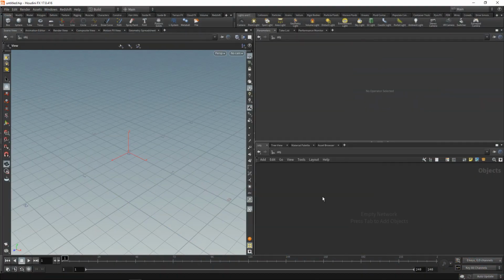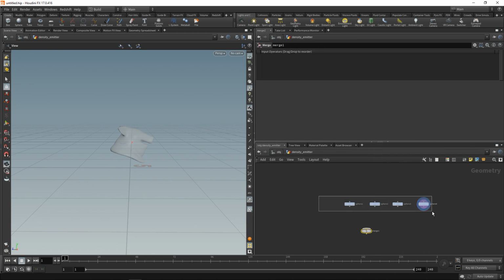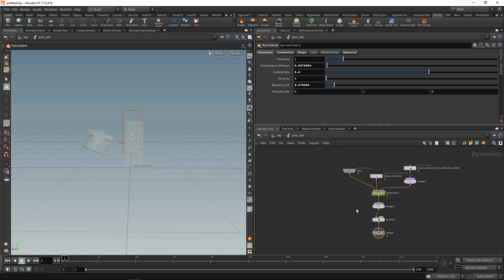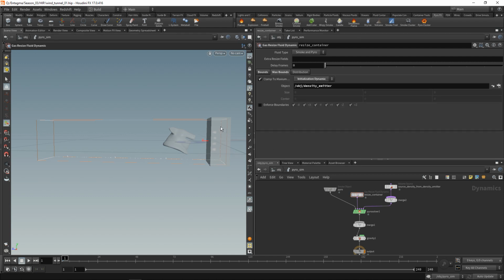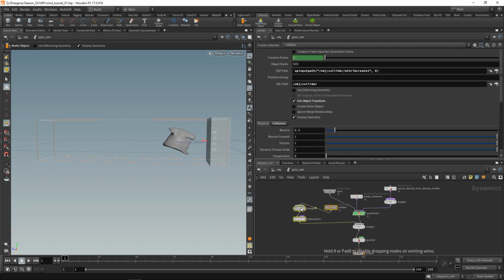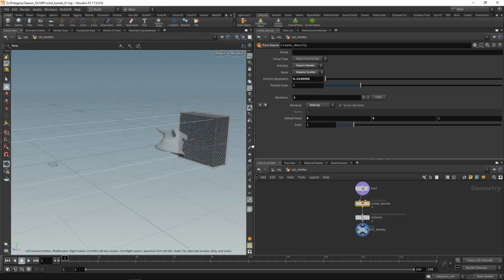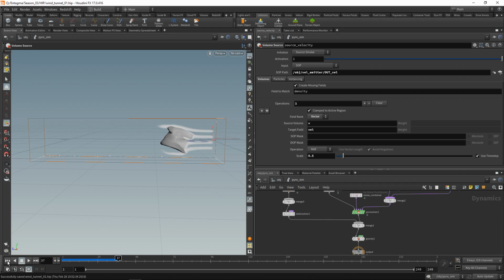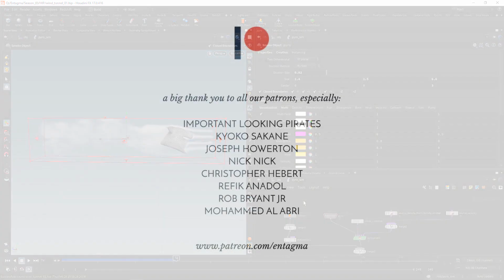Simple Wind Tunnel 1080P